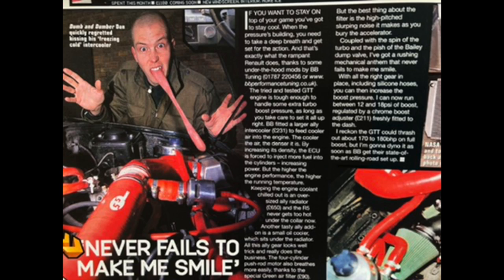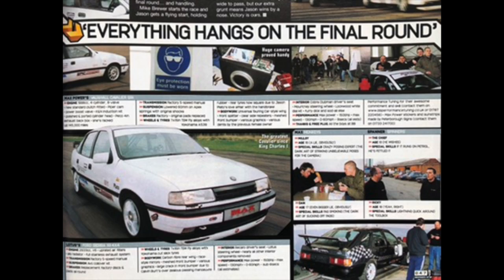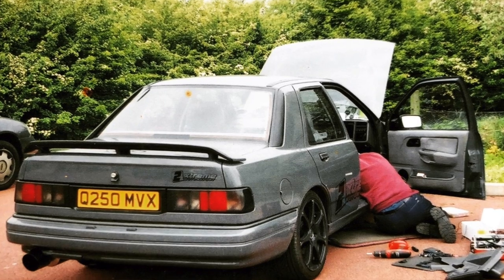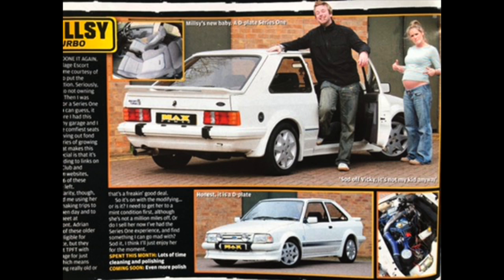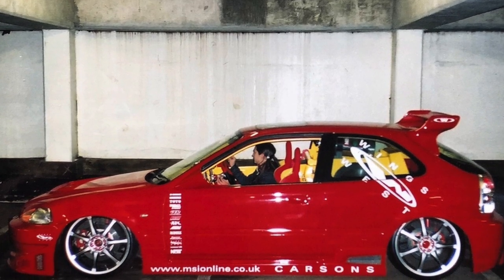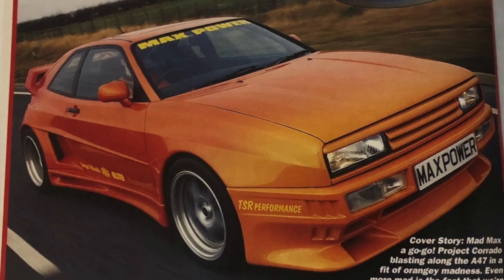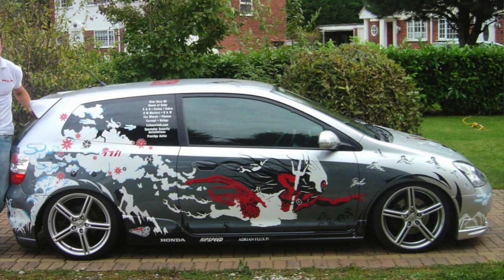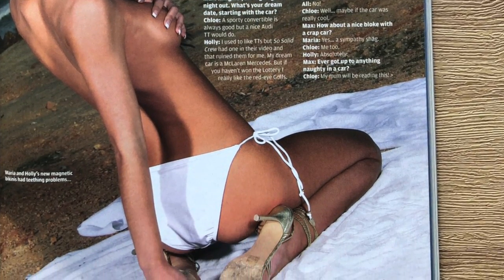MAXERS' Max Power Project Cars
Millsy and Dan waffle on for a long time (really long) about their old project cars (including that famous Skyline vs Cossie battle), some of the old Max Power projects and what happened to some of the legendary old feature cars. If you reach the end, we'll be impressed!